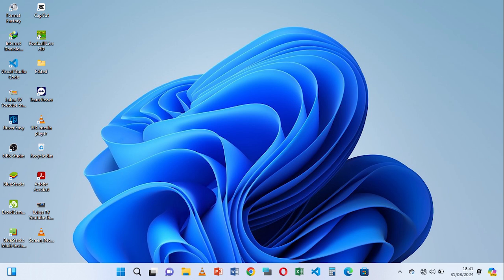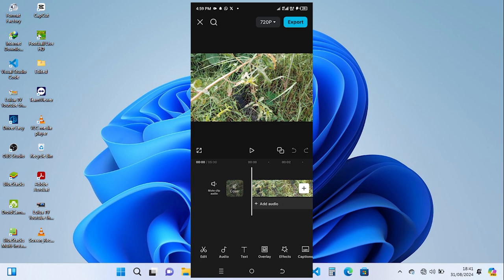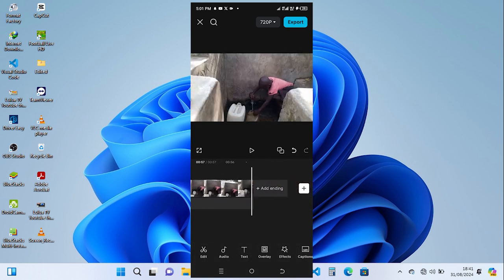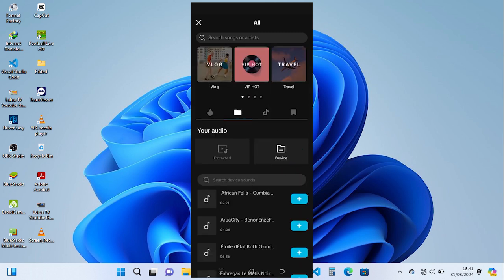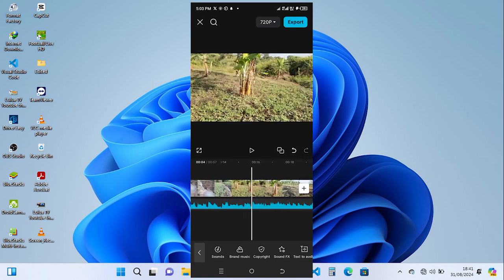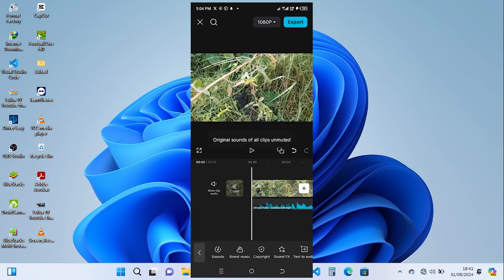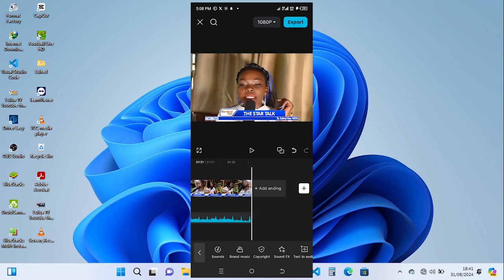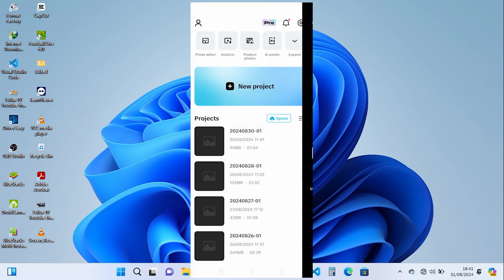How to Edit Videos using CupCat on your PHONE for Beginners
In this video i take you through the steps of editing Videos using Cap Cut App using your Android phone.

capcut,video editing apps,capcut video editing